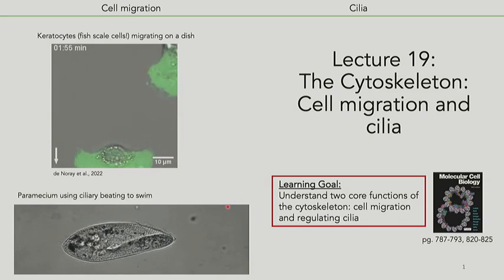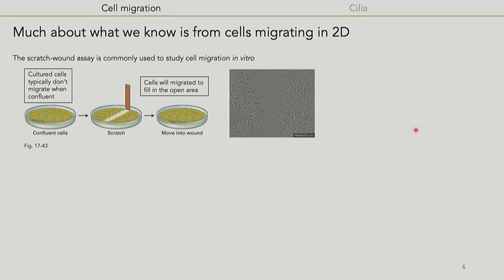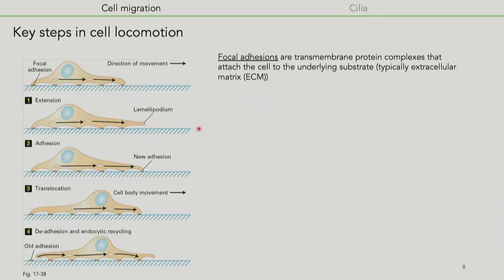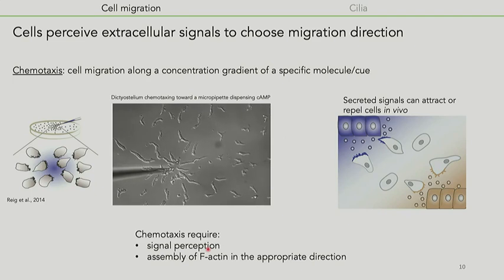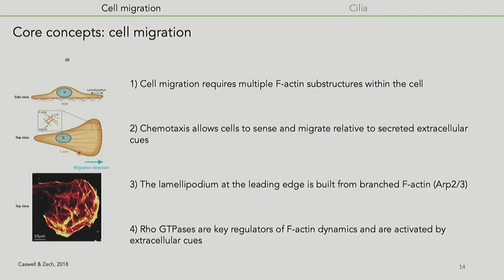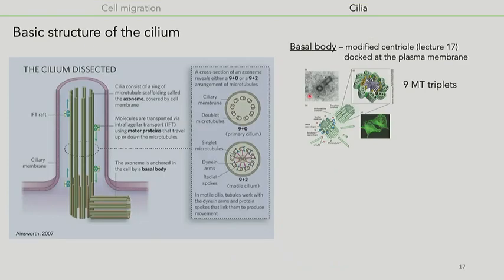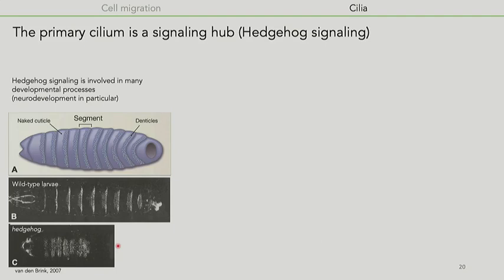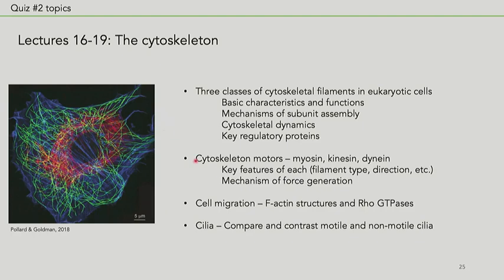19 lecture b1- cell migrarion and cilia